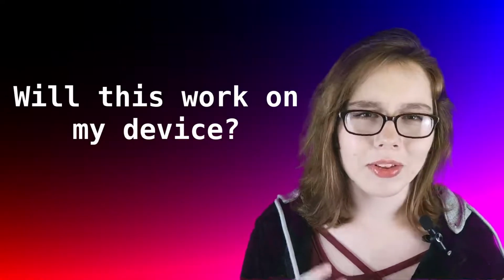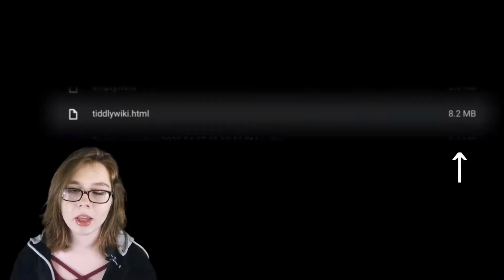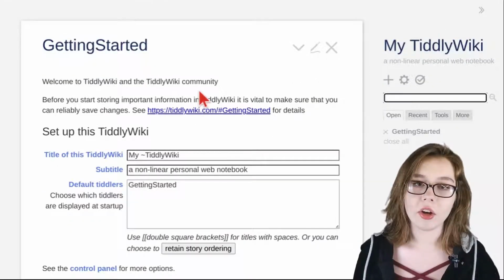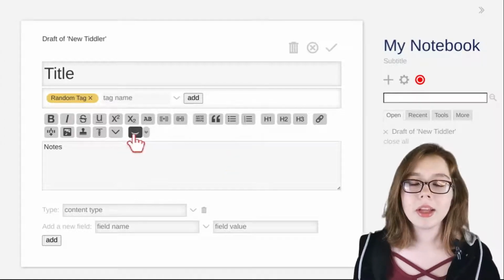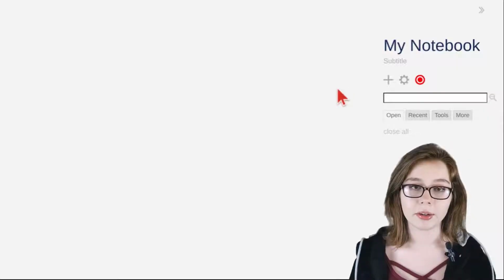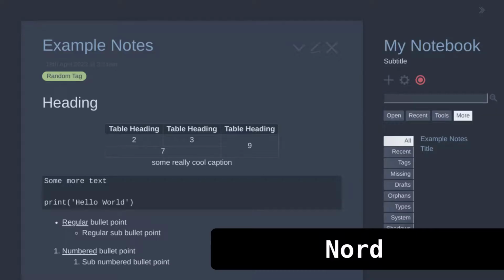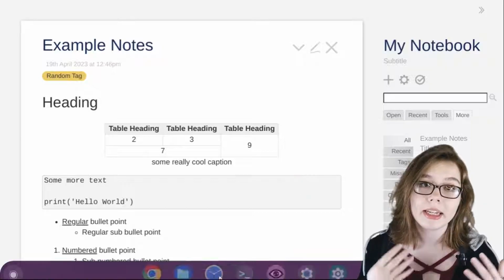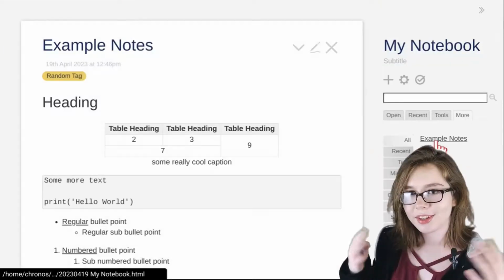Tiddly Wiki 01 Intro (AKA Offline, No Cost, Flexible, Digital Notes) - OLD VIDEO